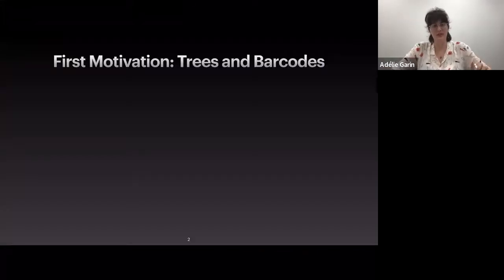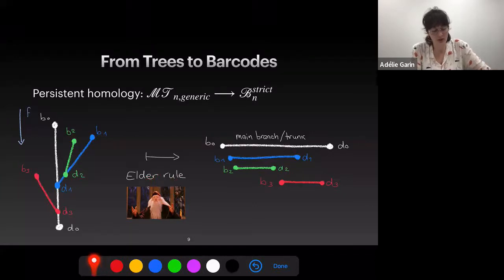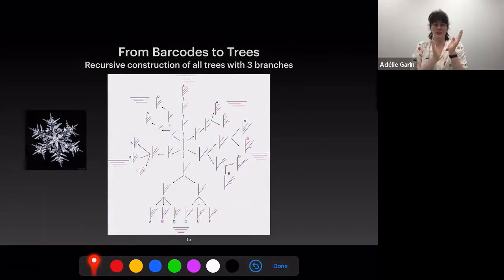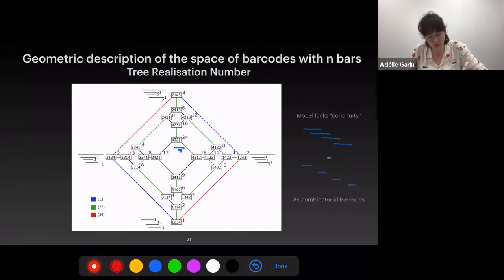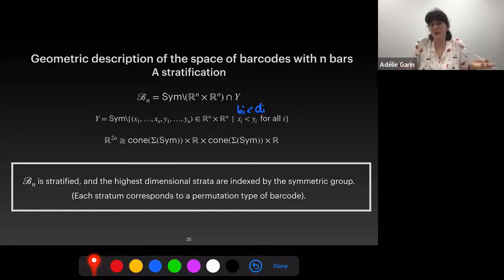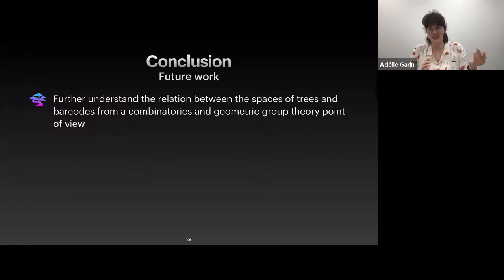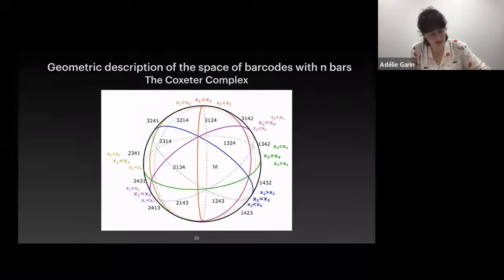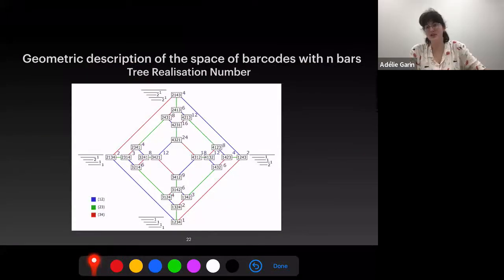Adélie Garin : From Trees to Barcodes and Back Again: Combinatorial and Geometric Perspectives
Title: From Trees to Barcodes and Back Again: Combinatorial and Geometric Perspectives

Abstract: Methods of topological data analysis have been successfully applied in a wide range of fields to provide useful summaries of the structure of complex data sets in terms of topological descriptors, such as persistence diagrams, or barcodes. While there are many powerful techniques for computing topological descriptors, the inverse problem, i.e., recovering the input data from topological descriptors, has proved to be challenging.
In this talk, I will consider specifically the inverse problem from barcodes to merge trees. I will describe a connection between the space of barcodes and symmetric groups, and show how to use it to study distributions of neurons modelled as trees, creating a bridge between the field of permutation statistics and TDA. I will then extend this symmetric group connection into a new way to coordinatize the space of barcodes, opening the door to a statistical and probabilistic study of the space of barcodes using a geometric group theory point of view. Finally, I will characterize the persistence map from merge trees to barcodes in terms of monotone maps between two lattices: the subset lattice and the partition lattice.
This is joint work with B. Brück, J. Curry, J. DeSha, K. Hess, L. Kanari and B. Mallery.